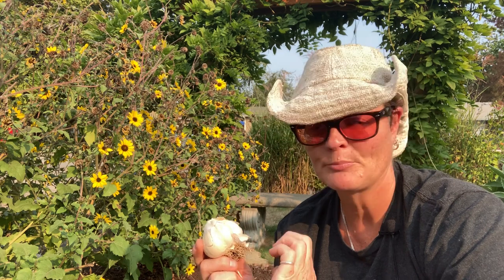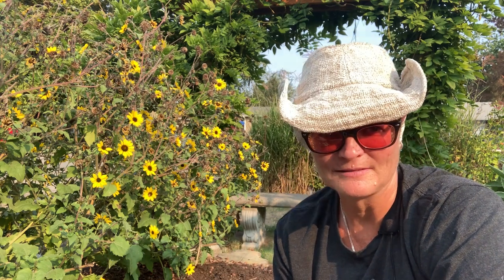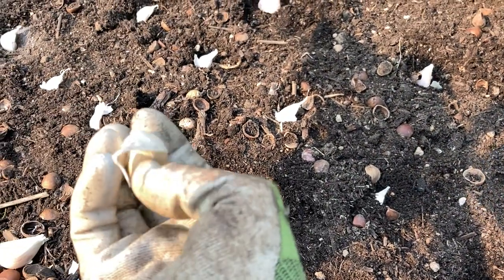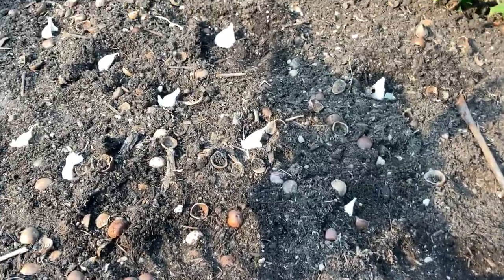Planting Garlic in Autumn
Want the taste of fresh homegrown garlic? This is an informative step by step video to help you grow garlic in your garden OR even in containers. Enjoy your garden AS YOU ARE!